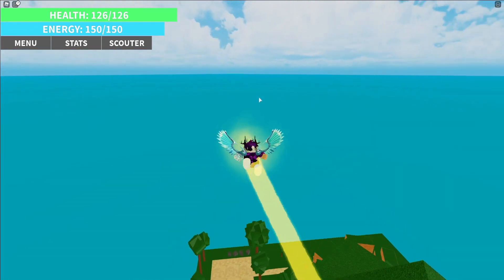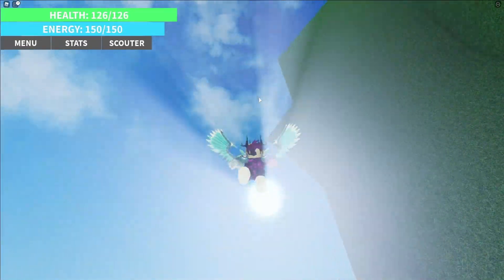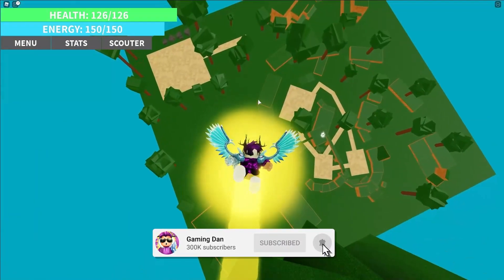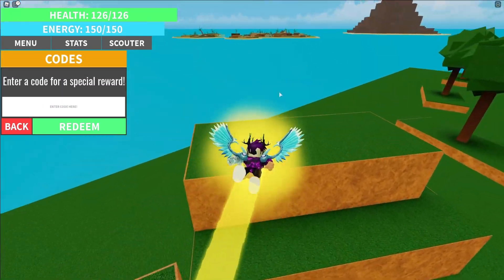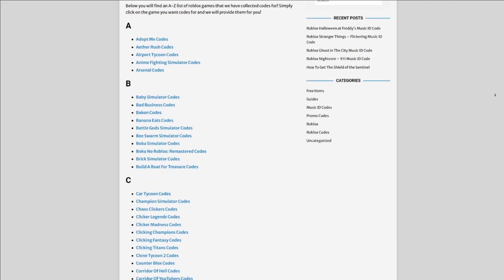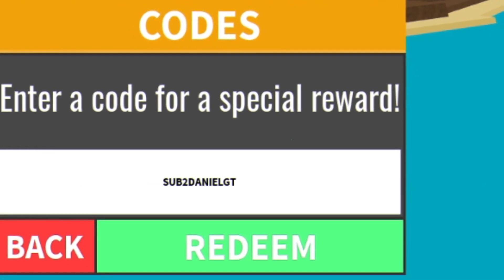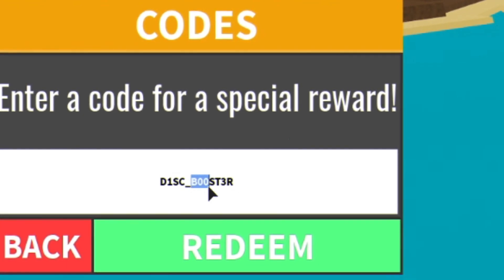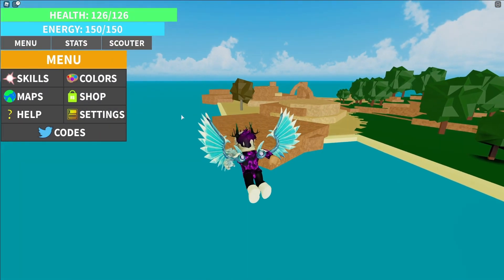(FEBRUARY 2021) ALL *NEW* SECRET OP CODES! Dragon Ball Rage Roblox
In this video I will be showing you awesome new working codes in dragon ball rage for february 2021!